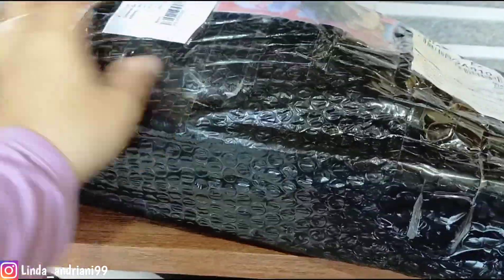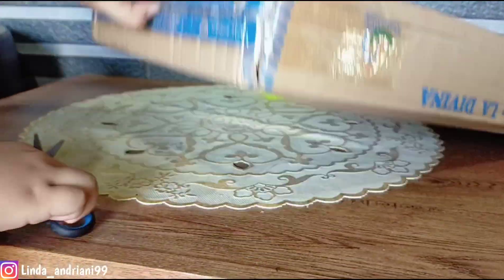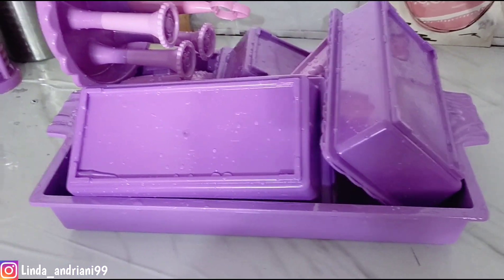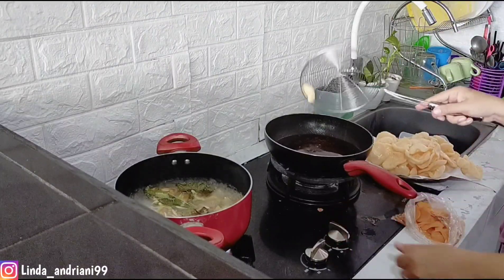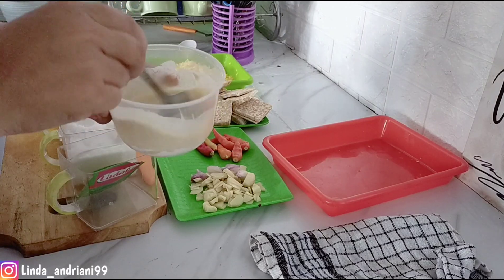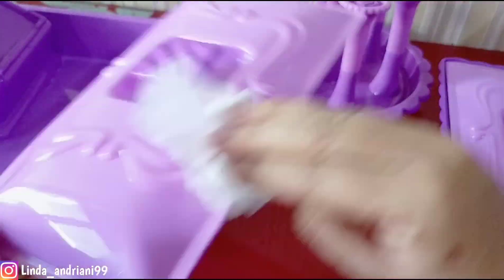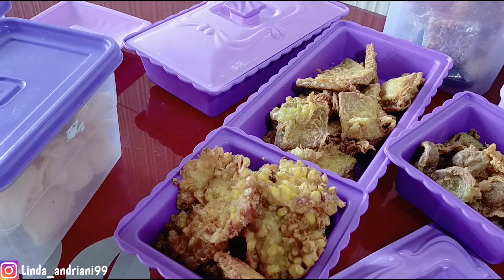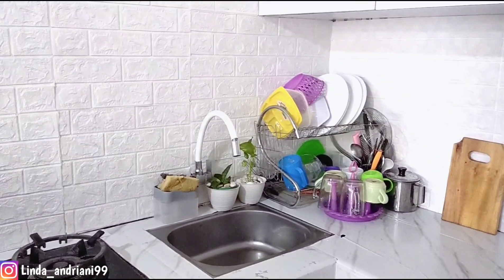UNBOXING TEMPAT LAUK PRAKTIS | MASAK MENU SEDERHANA | DAILY VLOG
Assalamualaikum
teman2 gimana kabar kalian.
makasih ya sudah klik Vidio aku...

tonton terus sampai habis ❤️😍

jgn lupa like n subsribe nya ya ...

💜produk shoppe  yg aku di rumah :
stiker dinding 3D motif bata :